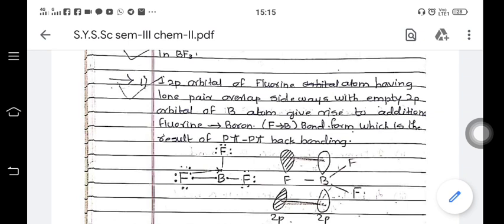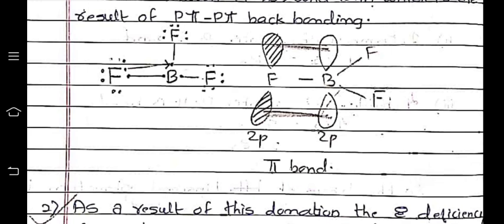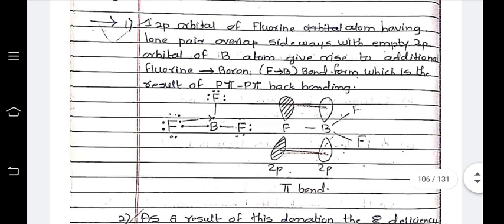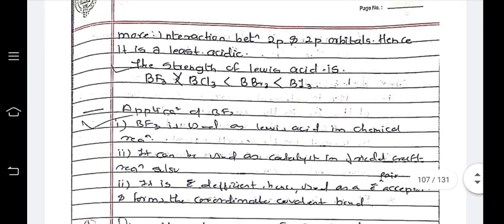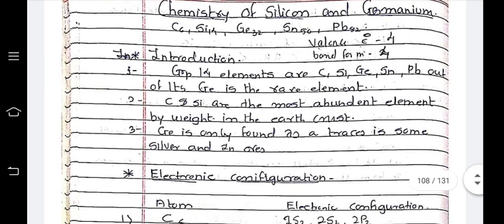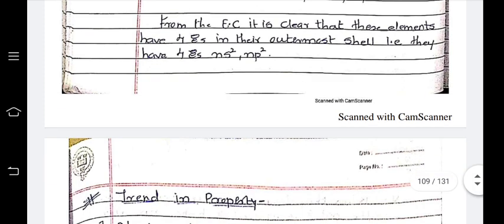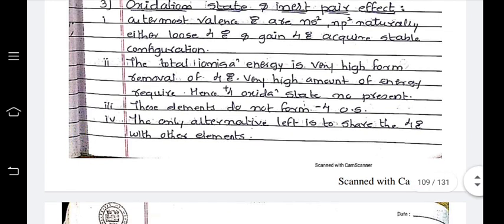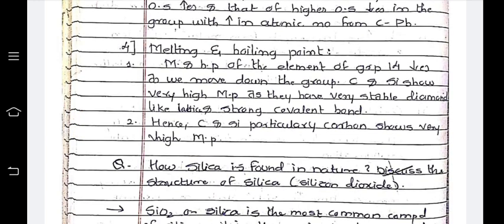Part-3-p block element-ChemII-S.y.IIISem